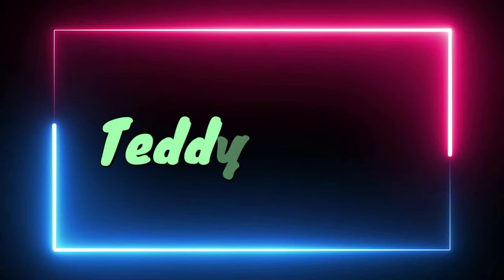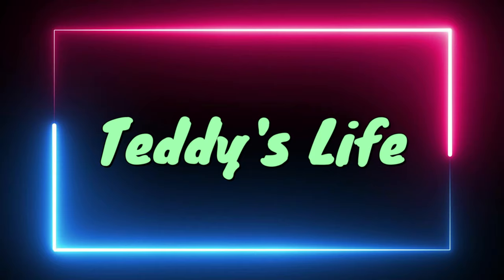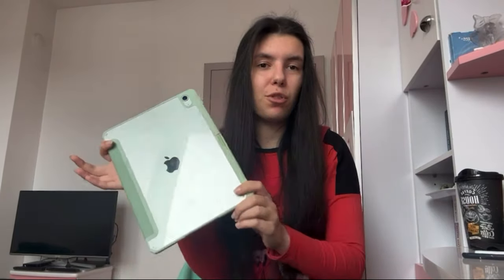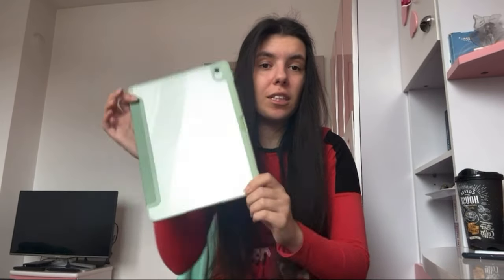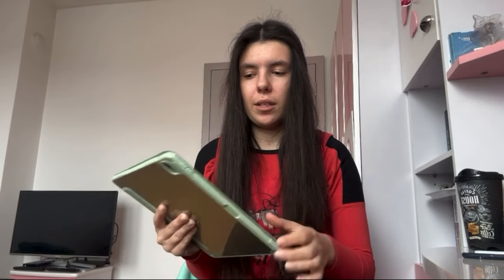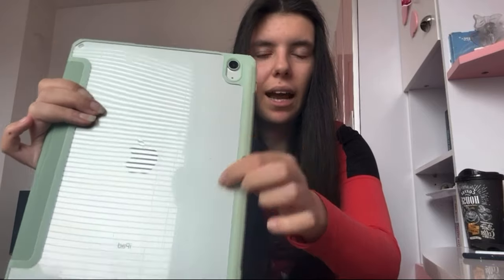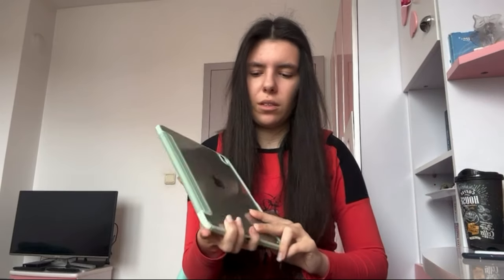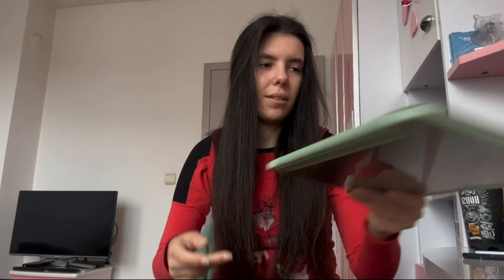What is THE BEST tech device for you?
Today I decided to talk about the devices that you need for everyday usage. Mainly, I use my laptop and phone. As a consumer, is important for me to know which device is the best for my needs. That's why I made this video